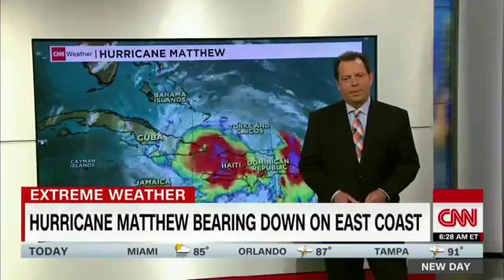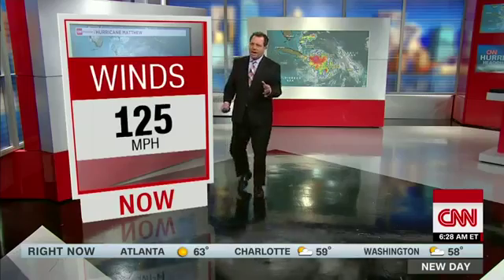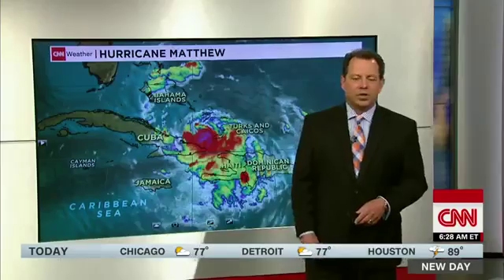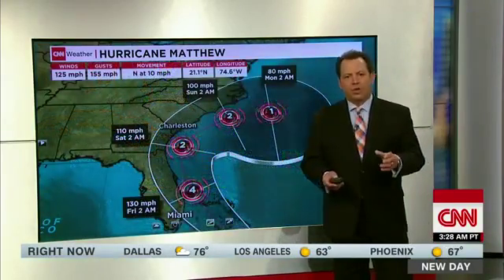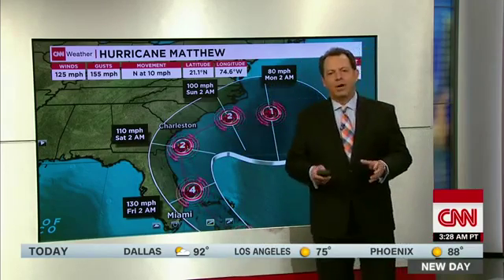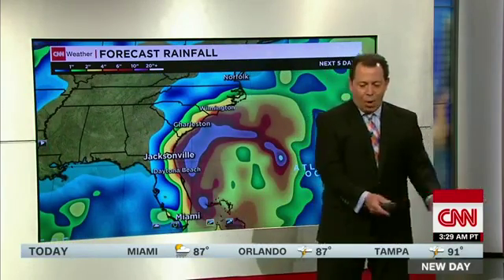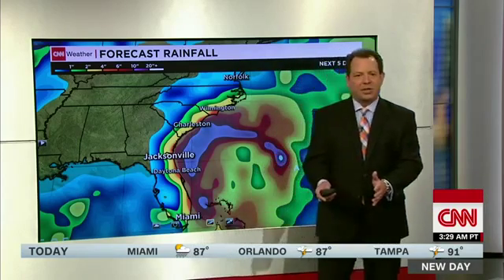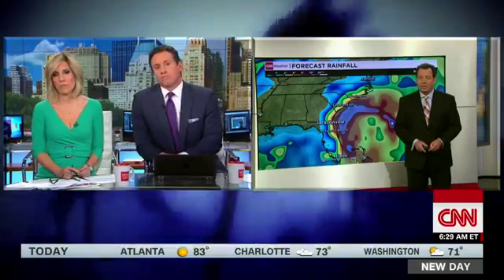US evacuations begin ahead of Hurricane Matthew